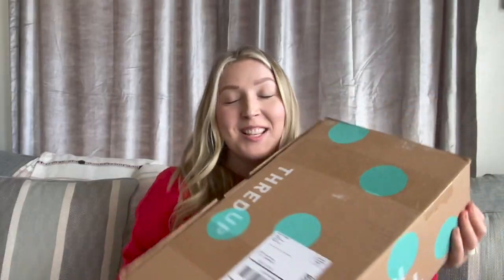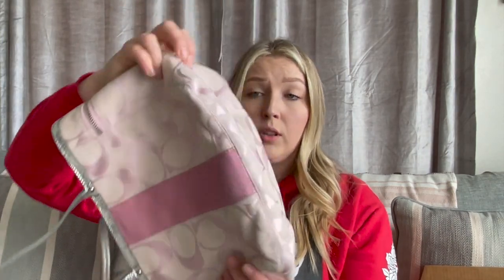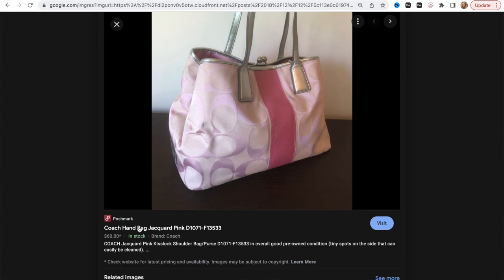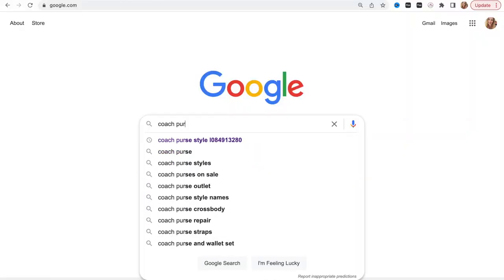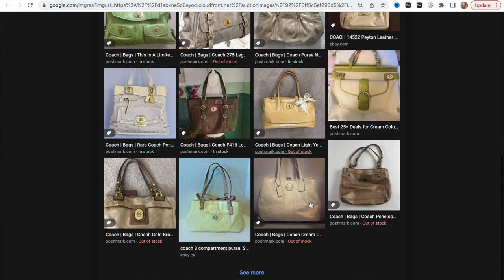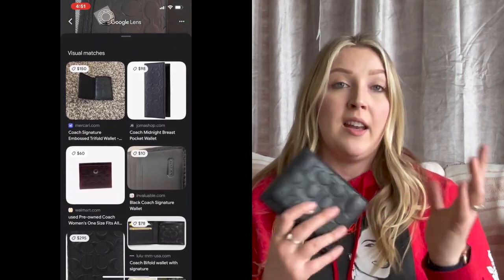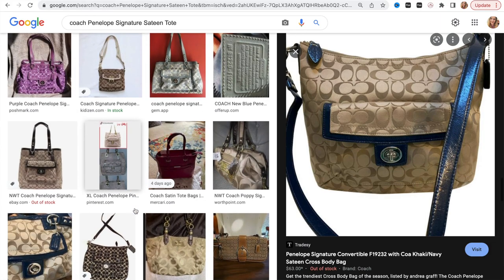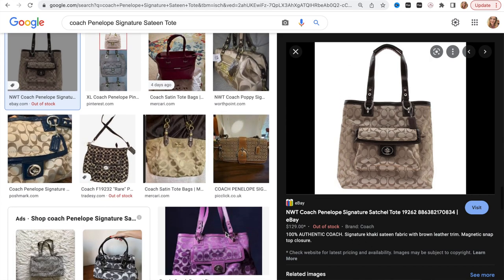Will I Make my MONEY BACK?? Thredup Coach Unboxing FIRST IMPRESSIONS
I finally got my hands on a Thredup Coach Rescue box, but will I make my money back or did I lose? Today we will be unboxing this 5 piece box as well as research online whether or not these are real or fake and what the value in the resell market is.

If you are new to my channel, WELCOME! Here you'll find out items I'm selling in my store, fun travel to thrift trips and other educational videos that will help you grow reseller store.

🎯 Want to ship 5 packages for free? Start a Sendle account with this link and get 5 labels free.

RESELLER ANALYTICS: My Reseller Genie- have all your data from every platform in one place.

BEST POSHMARK TOOL!

🚨RESELLING ESSENTIALS:
Ringlight for photos
Steamer for clothes
Clothing rack I use
Shoe Shelf
All the rest of the products and tools I use daily for my business can be found

Shop Online AND MAKE MONEY!
You heard that right! Earn cash back any time you shop online. Make $40 on your first shopping trip. Click the link and sign up for free.

💌 P.O.Box 774
Umatilla, OR 97882

By using the links I will receive a small kickback at NO additional cost to you, which is AMAZING!! I appreciate your support. I truly love adding value to your life.

ashleywheeler8, ashleywheelerof8, sell clothes, full time reseller, thrift haul to resell, reseller thrift haul, womens clothes to resell, ebay selling, poshmark haul, reselling clothes on poshmark, reseller thrift with me, reselling goodwill finds, poshmark ebay reseller, sell goodwill clothes for profit, work from home mom, make money online, Ashley Wheeler Poshmark